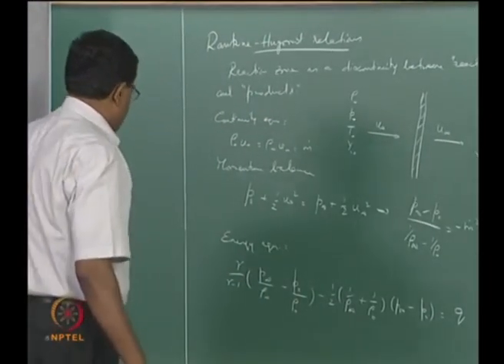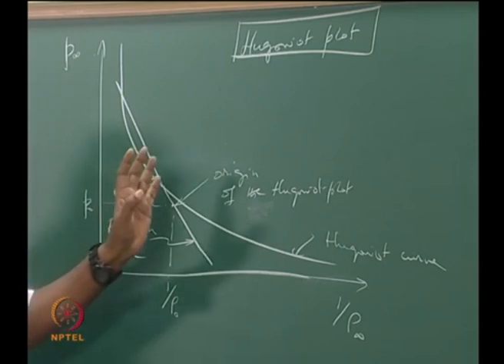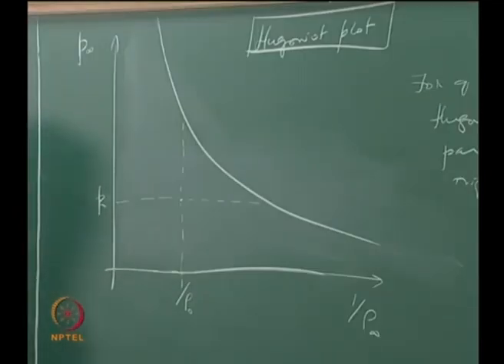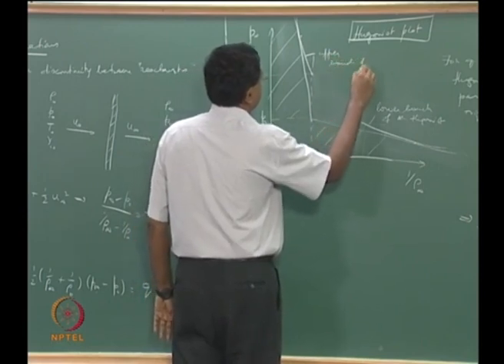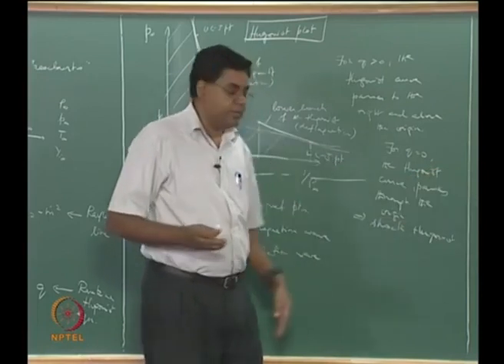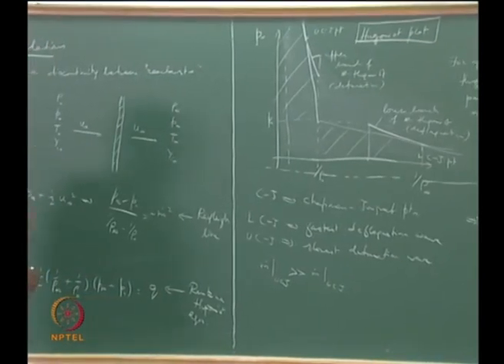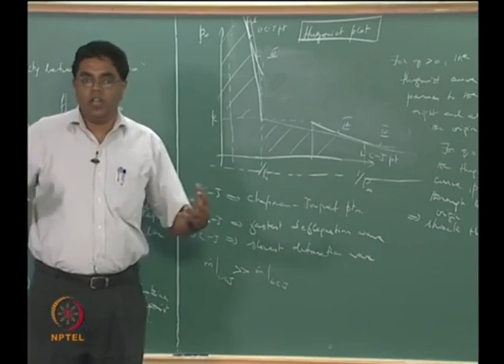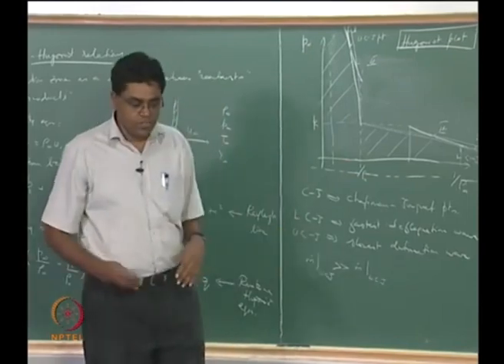Lec 24: Rankine-Hugoniot Relations 2